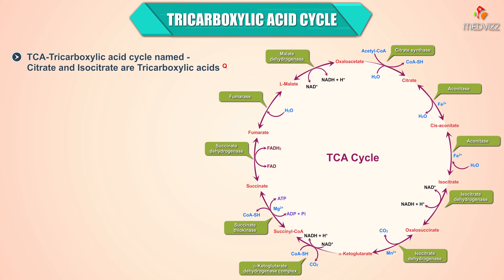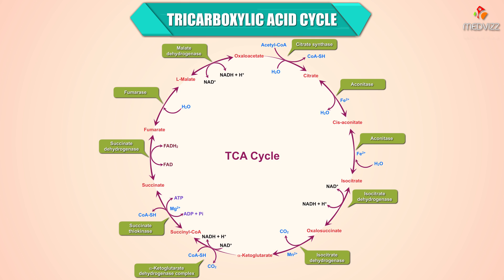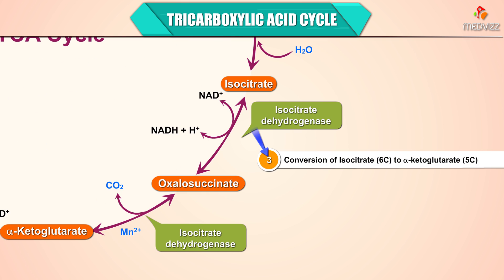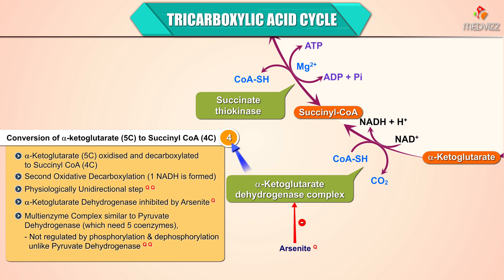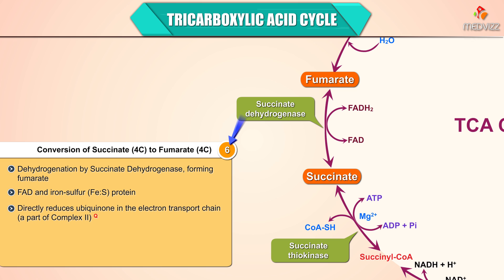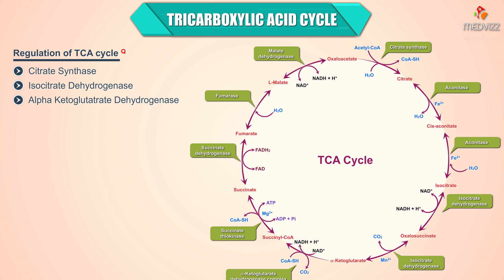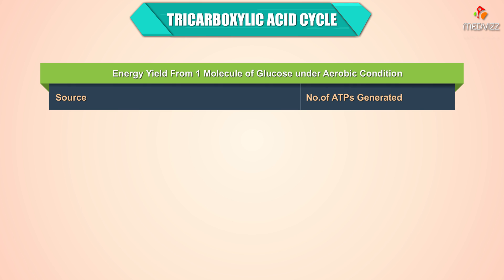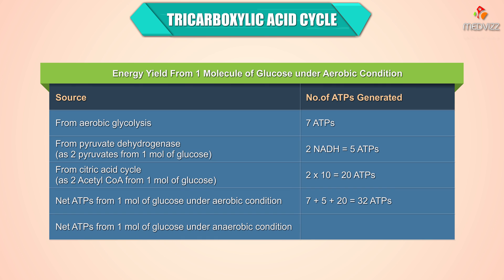Tricarboxylic acid cycle ( TCA Cycle ) / Citric acid cycle Animation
Tricarboxylic acid cycle ( TCA Cycle )  / Citric acid cycle Animation / Krebs cycle - Biochemistry USMLE Step 1

The citric acid cycle (TCA cycle) is an essential metabolic pathway at the end of the degradation of all nutrients that yield acetyl-CoA, including carbohydrates, lipids, ketogenic amino acids, and alcohol. Acetyl-CoA is a product of glycolysis (at high glucose levels) or beta-oxidation (at low glucose levels) and the first substrate of the TCA cycle. Over the course of the cycle, acetyl-CoA is oxidized to CO2 in 8 steps, and the energy that this generates is stored in FADH2, NADH+H+, and GTP. FADH2, NADH+H+ are then oxidized in the mitochondrial respiratory chain (electron transport chain), which ends in ATP synthesis. The intermediates of the TCA cycle are precursors for both anabolic and catabolic processes.